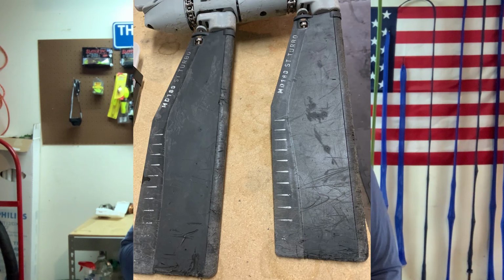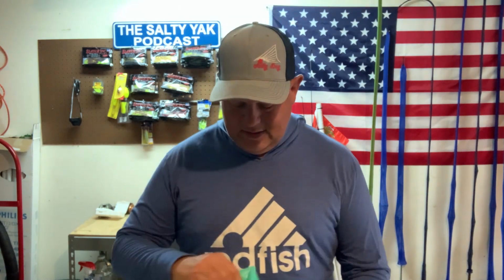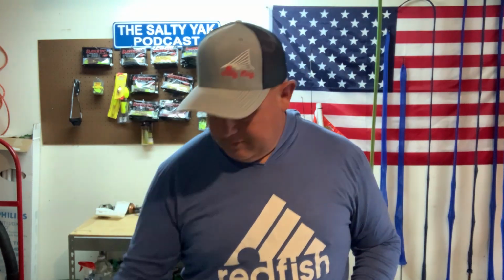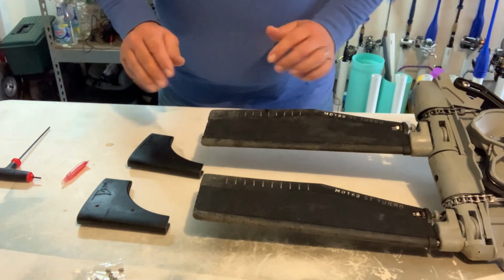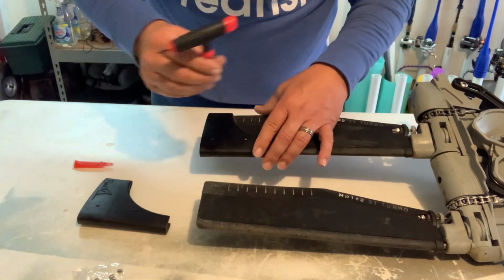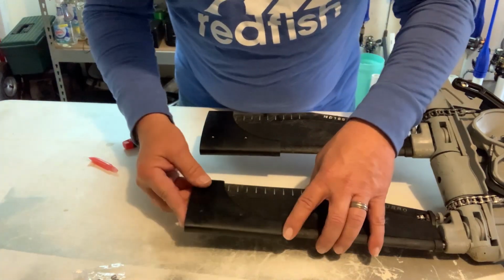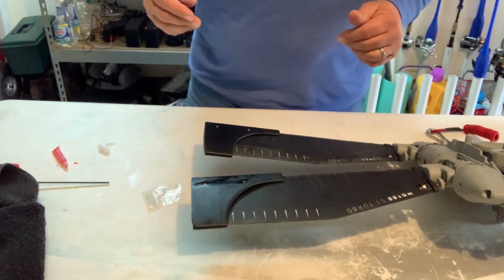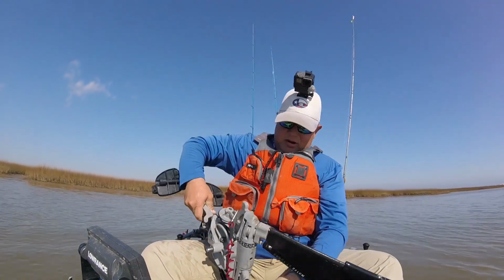Tailing Tip Fin Protectors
Triple M Rods/ Triple M Customz makes some AWESOME fin protectors for you mirage drive!  Installation and field test video!